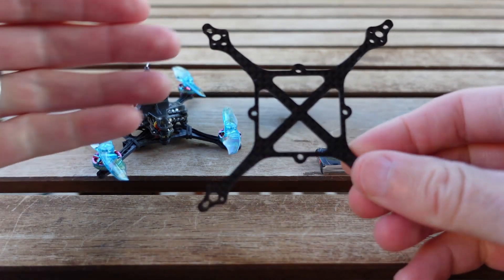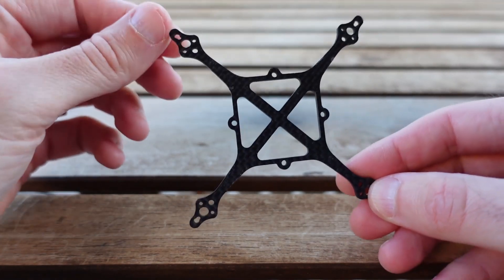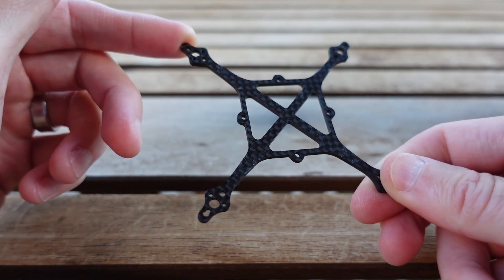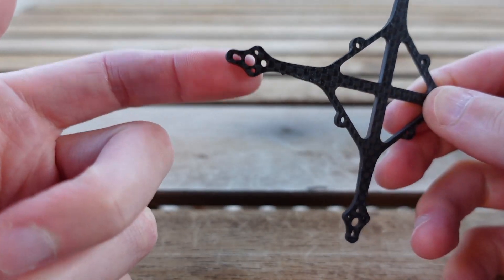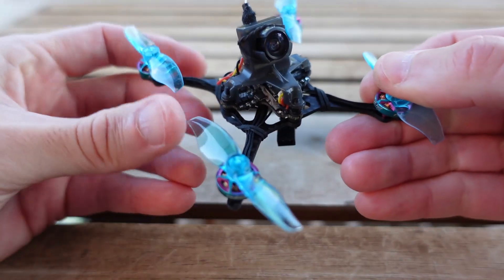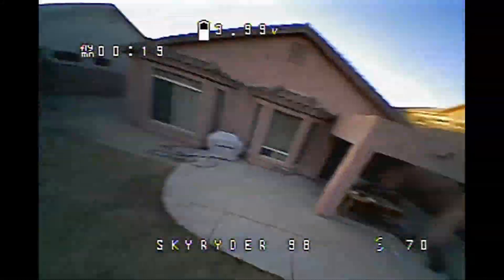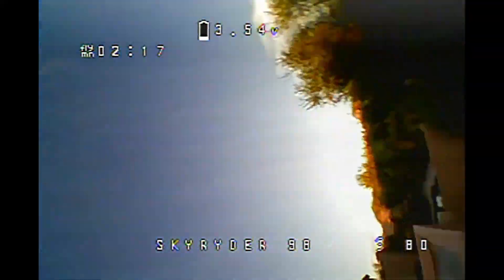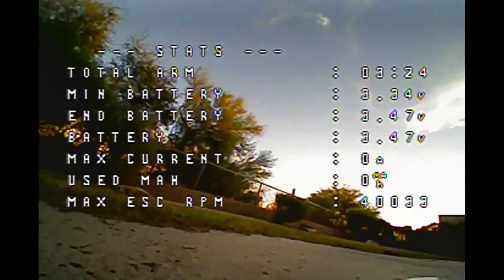Introducing: SkyRyder 98 Frame